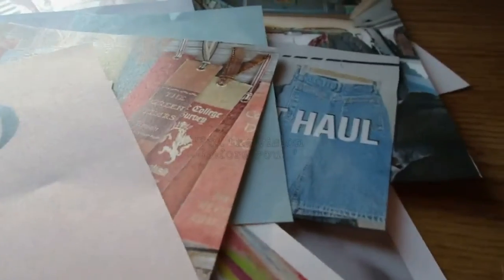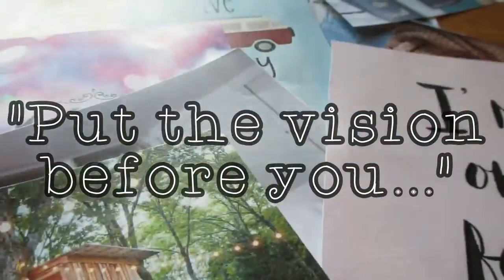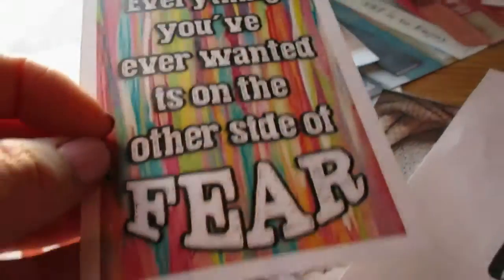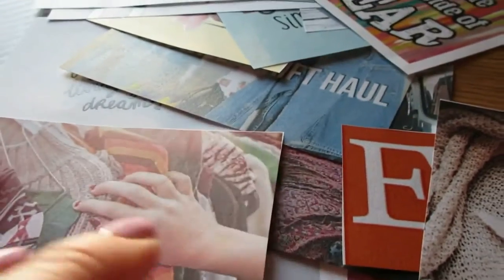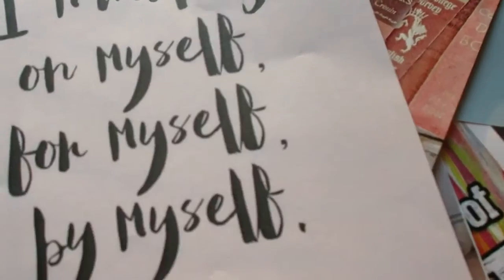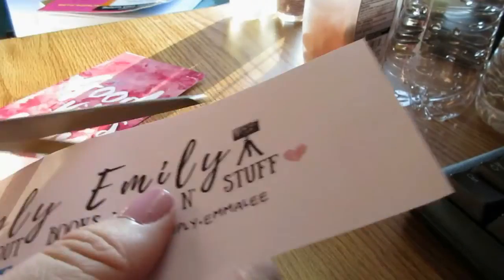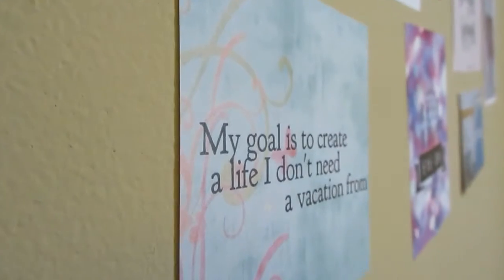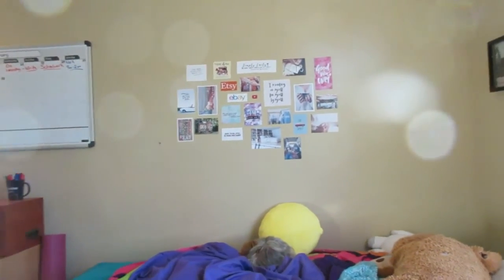Creating A Vision Wall